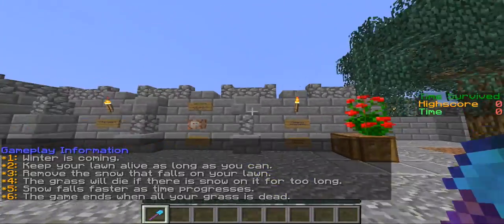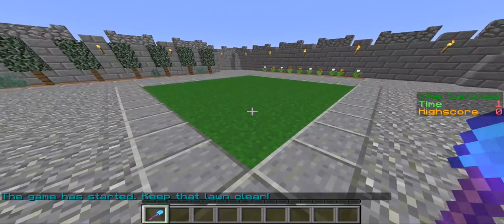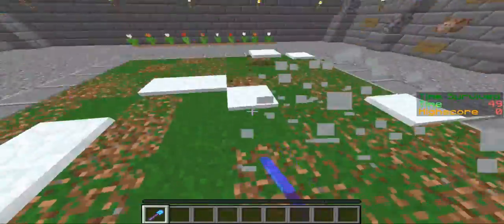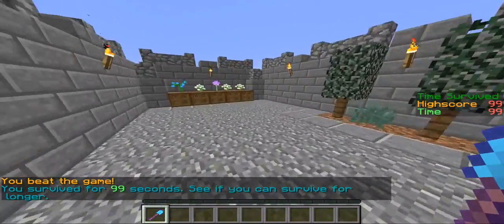PROTECT THE GRASS FROM FALLING SNOW- Weird yet epic custom map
I play another awesome map!!!